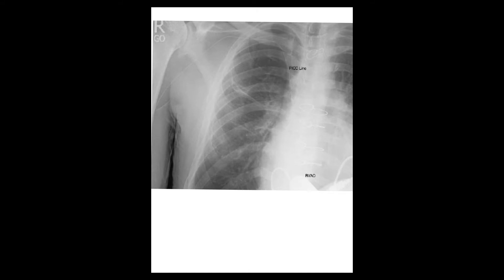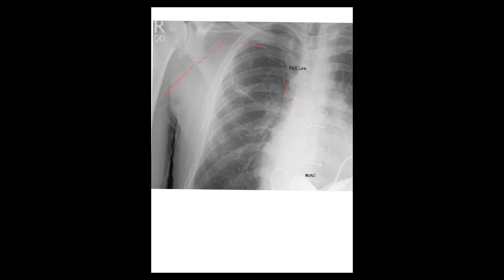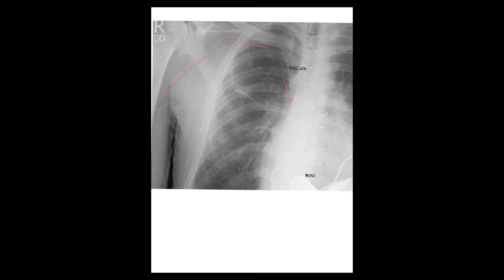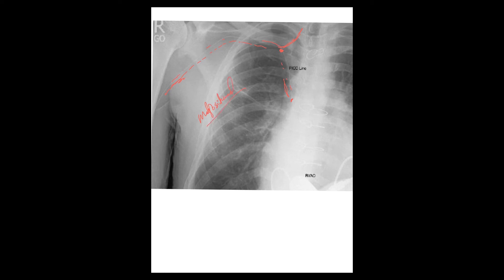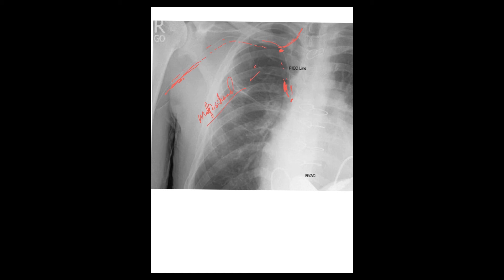ICU crash course- 13: Picc line part 3 (malpositioned catheter )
We review how to confirm positioning and check for malpositioning